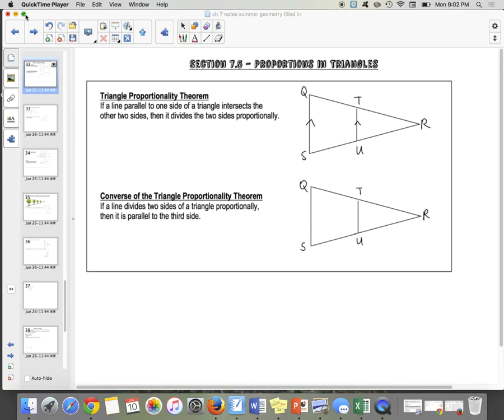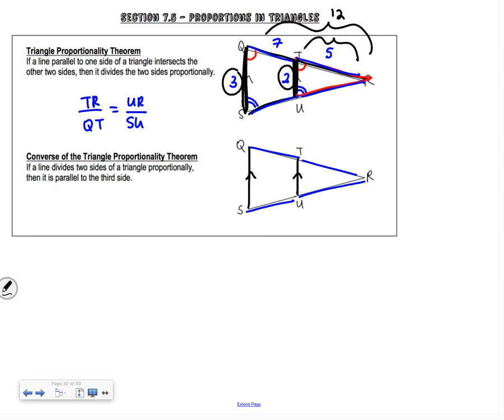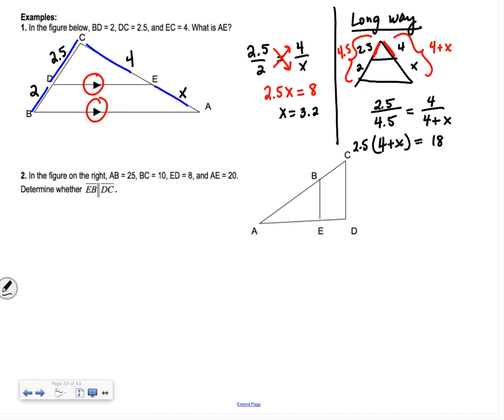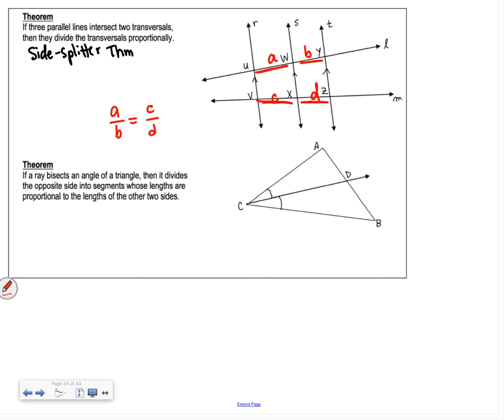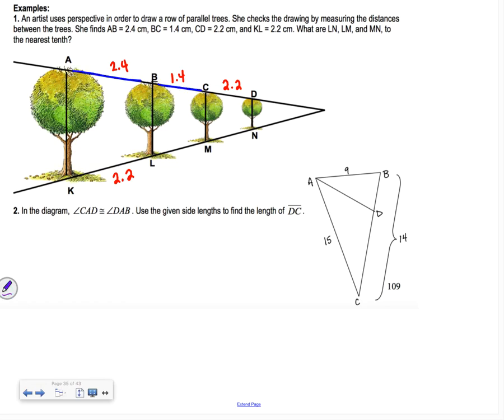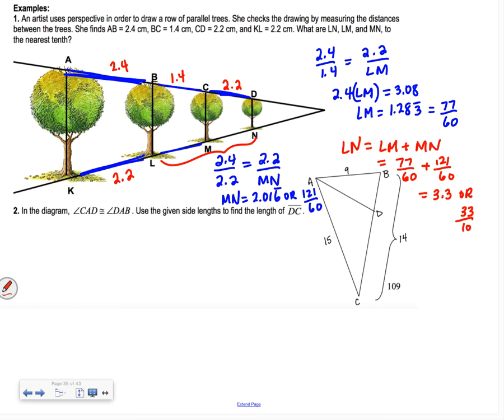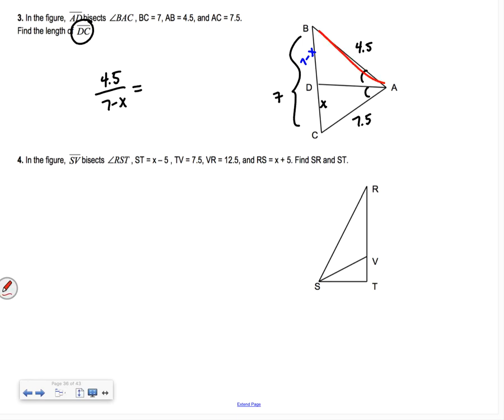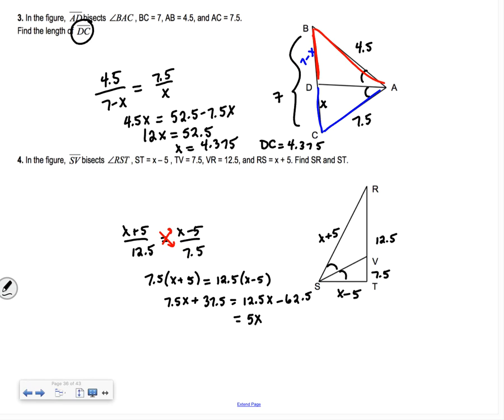Section 7.5 Summer Geometry: Proportions in Triangles